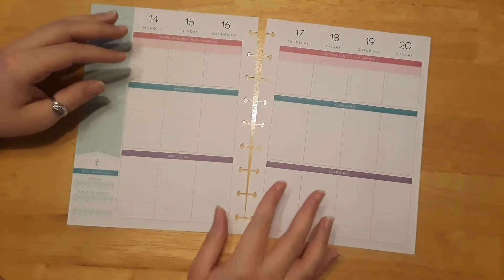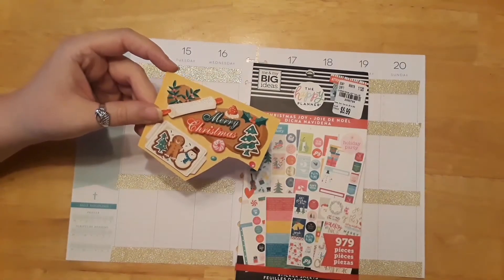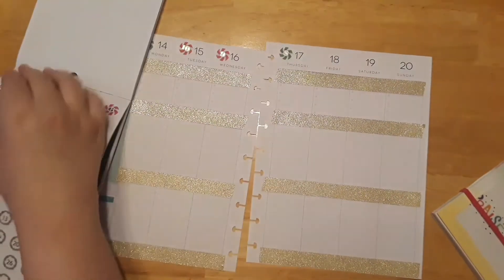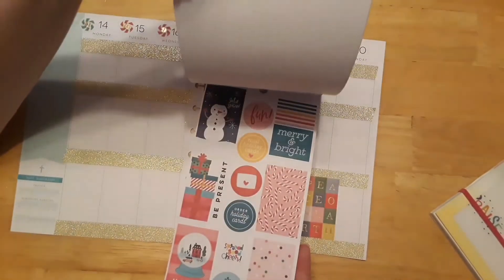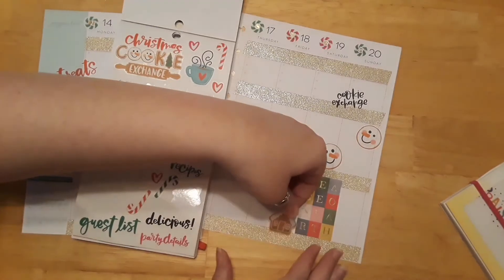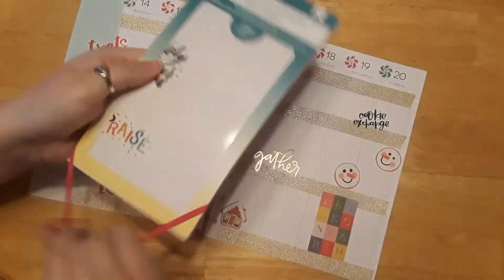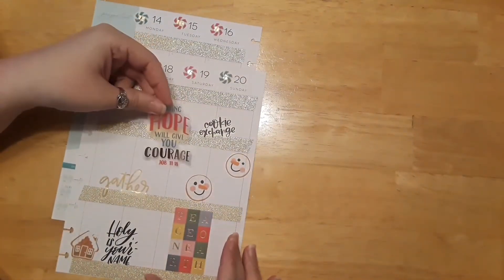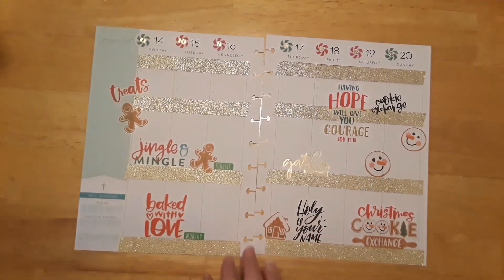Plan With Me | Christmas Layout | Week 3 | Faith Happy Planner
Merry Christmas everyone! There is going to be a series of Christmas planner layouts leading to Christmas. Come Plan With Me for December 14th-December 20th 2020. Spend time with me as we do our weekly layout for the Faith Happy Planner. I love this planner for organizing my Bible Notes, Sermon Notes and just plain fun notes.

**shopping links for supplies I used:

Happy Planner Spring Floral Faith edition: *sold out.

American Craft Faith Sticker Book: